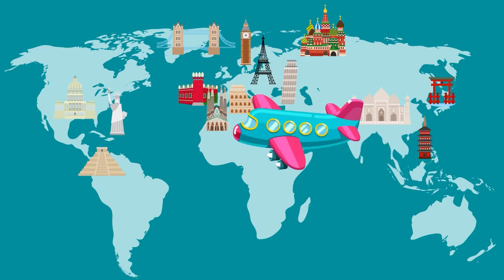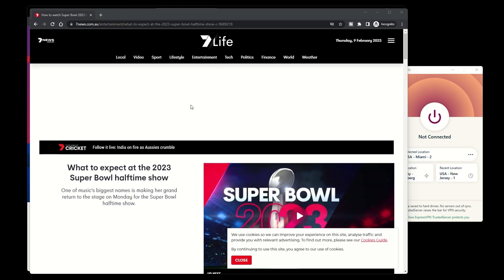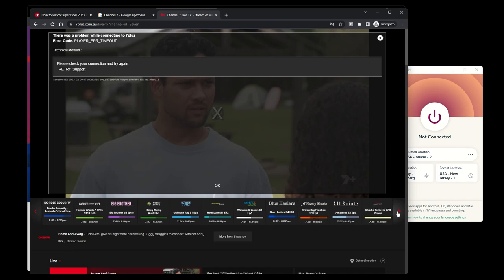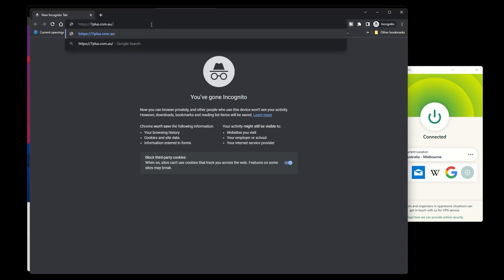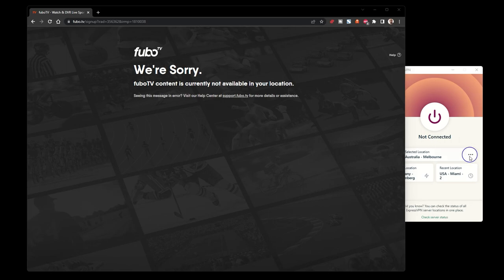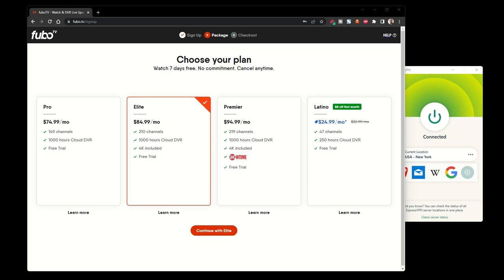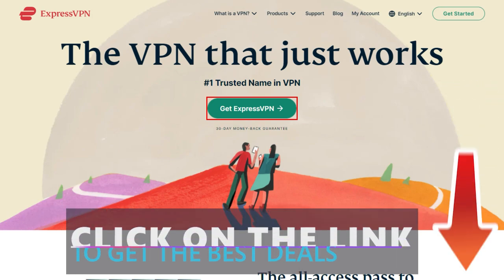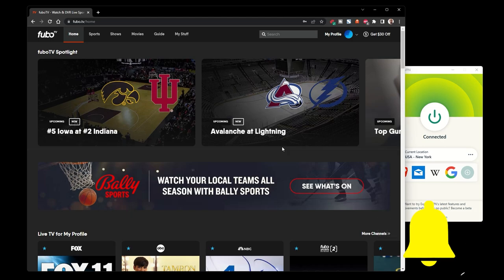How To Watch Super Bowl in 2024 Without Cable for FREE | Live Streaming Test 🏈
Are you traveling abroad and wondering how to watch the Super Bowl without cable for free? 🏈

Well, we've got you covered! In this video, we'll show you two ways to stream the Super Bowl without any hassle.
Method 1: Stream the Super Bowl on the Australian Channel 7 website. There are rumors that Channel 7 will be streaming the game for free for all of its users. All you need to do is log in to the Channel 7 website (create a free account if you don't already have one). But, if you're not in Australia, you won't be able to stream anything. In that case, you can use a VPN to connect to an Australian server and watch the game like you're right at home!
We recommend using ExpressVPN for the best experience. Simply open a VPN, find an Australian server in the list, and connect. Wait a few seconds and refresh the page to start streaming.
Method 2: Use a streaming option with a refund option available. To get around this, you can use a VPN, find a USA server, and connect to it.
Note: To use either method, you'll need a VPN. If you don't like ExpressVPN, check out our coupon page for discounts on other VPNs. The process is similar!

00:00 Intro - How to Watch Super Bowl in 2024
00:24 How to Watch Super Bowl for Free Option 1
01:22 How to Watch Super Bowl for Free Option 2
02:32 Conclusion on How to Watch Super Bow